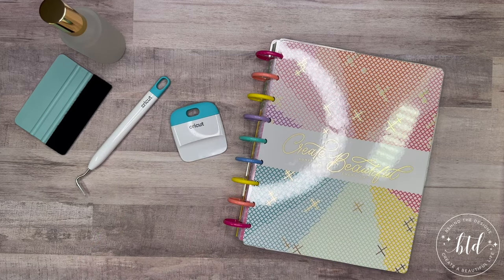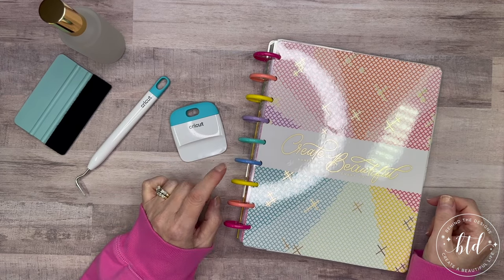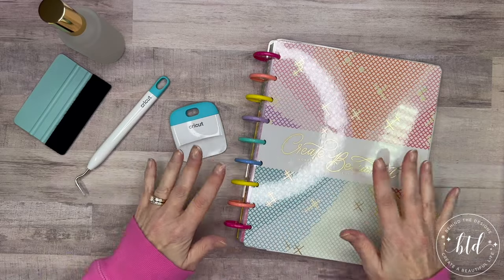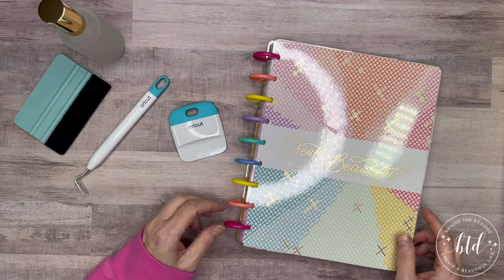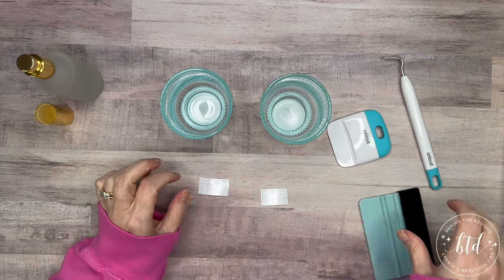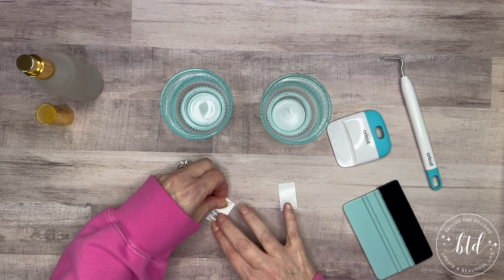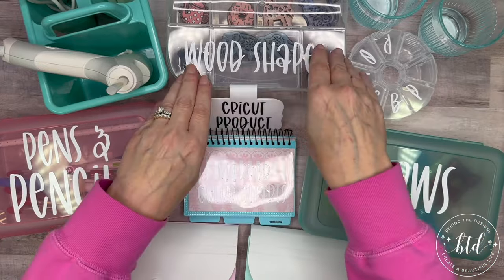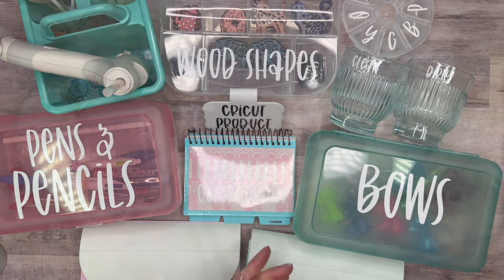Craft Room Organization Ideas Using Dollar Tree Finds & Cricut | Happy Planner Project Notebook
Join me as I FINALLY get to a long overdue project of creating 8 Craft Room Organization Ideas using Dollar Tree Finds and Cricut. A page straight out of my Happy Planner Project Notebook!

**Links and Supplies I Use**
ON THE BTD BLOG:

SUPPLIES USED FOR THIS PROJECT:
Font Used: BFC Blueberry Pancake
Cricut Vinyl Permanent Glossy White
Cricut Vinyl Removable Matte Black
White Plastic Bin Tags
Glass Spray Bottle (for alcohol)
Cricut Basic Tool Set
We R Memory Keepers Glue Gun
Craft Squeegee Vinyl Scraper
Dymo Label Maker

Zebra Mildliner Brush Pens
Zebra Mildliner Highlighters
Fiskars Non-Stick Titanium Scissors Set
Happy Planner Stickers Colorful Boxes
Tombow Fudenosuke Brush Pen Hard
Pentel Brush Touch Sign Pen 24
Tombow Mono Adhesive Dots
Pilot G2 Gel Roller Pens 0.7
Sakura Jelly Roll Bold 10 White
Kuretake ZIG Clean Color Dot Markers
Big Capacity Pencil Case Expandable
Pigma Micron 01 Black Ink